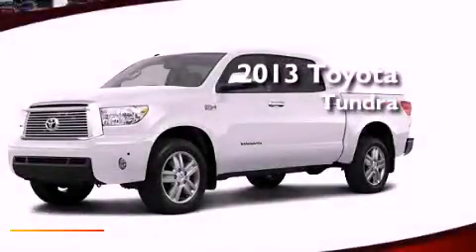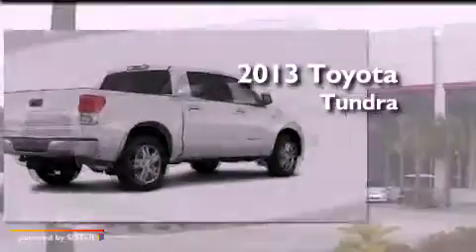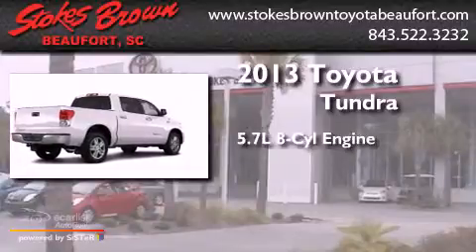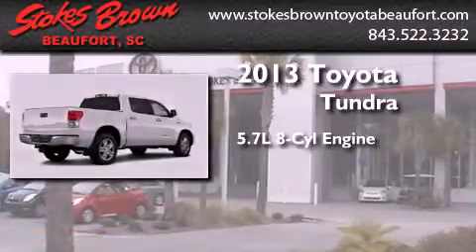2013 Toyota Tundra Beaufort SC 29906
Year : 2013
 Make : Toyota
 Model : Tundra
 Engine : 5.7L DOHC 32-valve i-Force V8 engine -inc: dual independent vari
 Trans . : Automatic

 Miles : 5